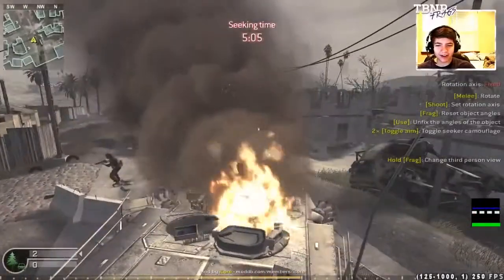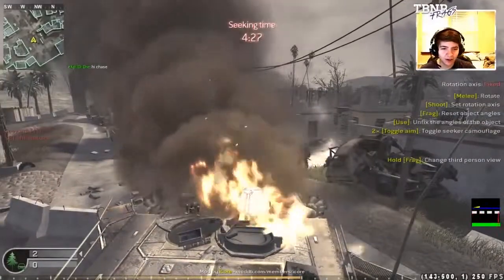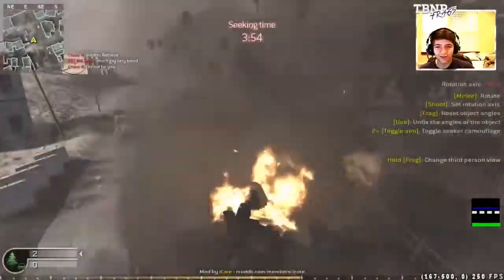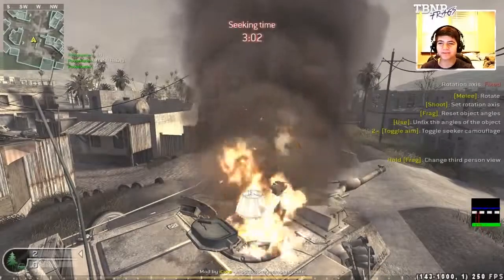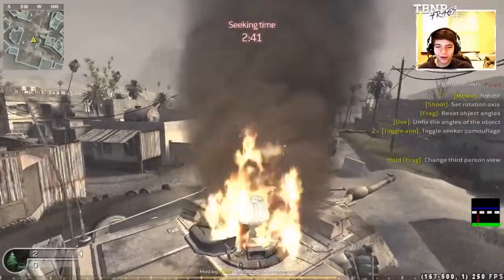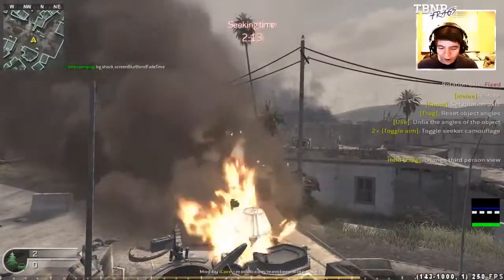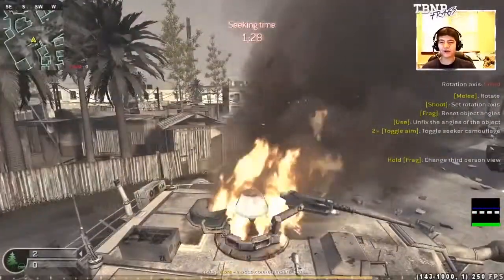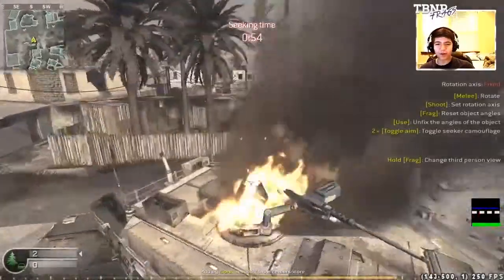BURNING LAMPS! CoD4 Prop Hunt